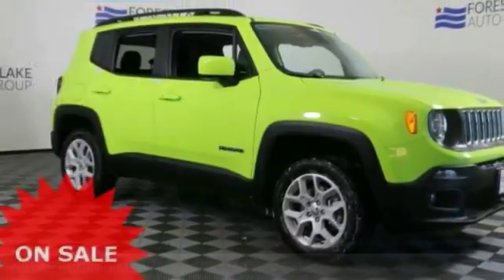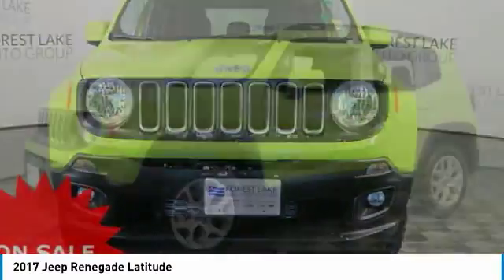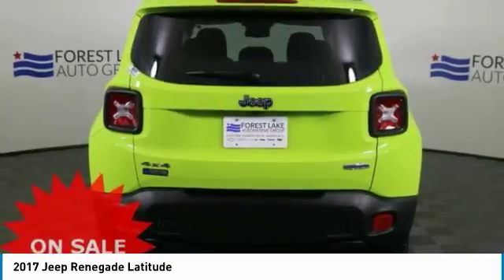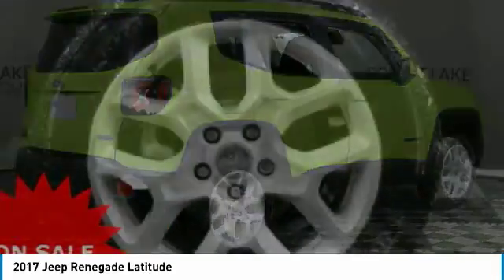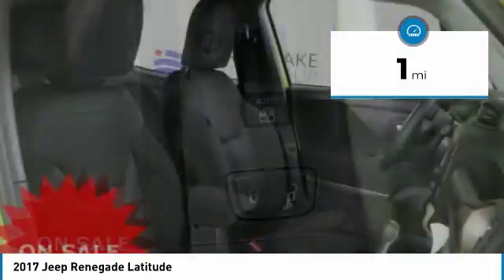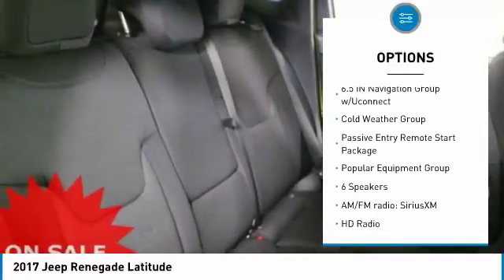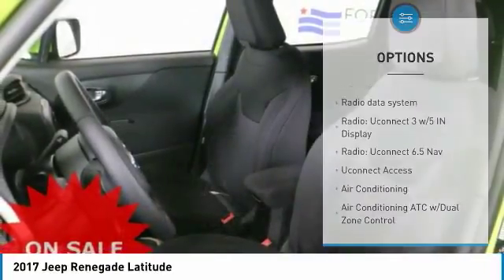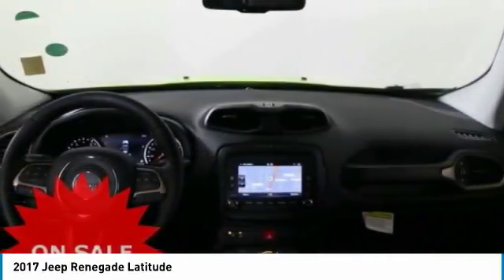2017 Jeep Renegade Forest Lake MN J17638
2017 Jeep Renegade Latitude

New Price! Hypergreen Clearcoat 2017 Jeep Renegade Latitude 4WD 9-Speed 948TE Automatic 2.4L I4 MultiAir Renegade Latitude, 4WD, 17 x 7.0 Aluminum Wheels, GPS Navigation, Heated Front Seats, Heated Steering Wheel, Remote Start System.brbrRecent Arrival! 29/21 Highway/City MPGbrbrbrReviews:brbr  * Lots of character with a classic Jeep look; agile handling when going around turns; plenty of easy-to-use technology features; best-in-class off-road capability with Trailhawk model. Source: Edmunds LIFETIME POWERTRAIN WARRANTY INCLUDED!* $500 - Denver 2017 Bonus Cash DECHA. Exp. 02/28/2018, $4,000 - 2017 DE Retail Consumer Cash 74CH1. Exp. 02/28/2018, $500 - Denver 2017 RETAIL Bonus Cash DECHA1. Exp. 02/28/2018